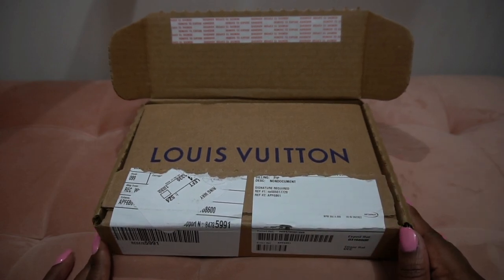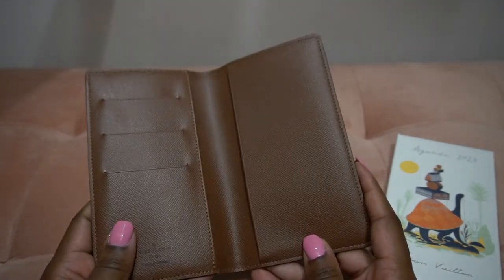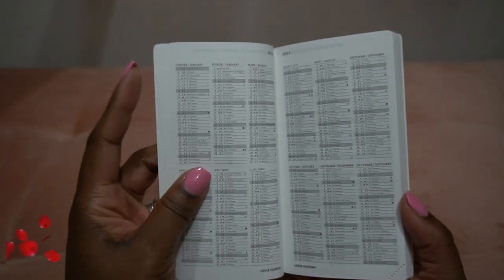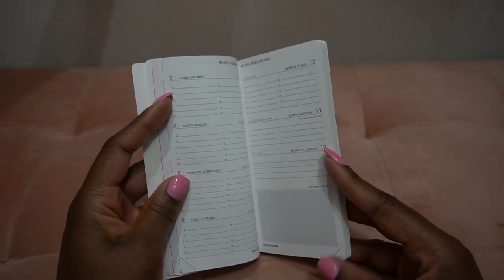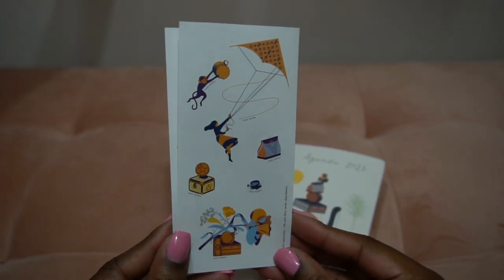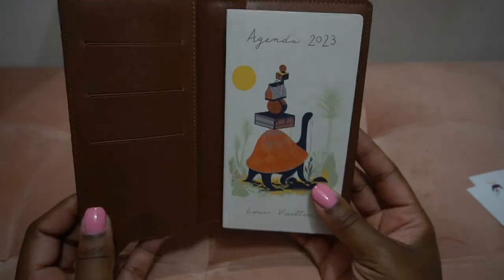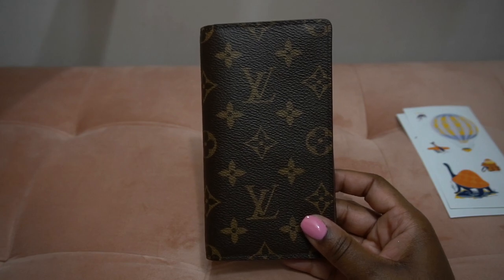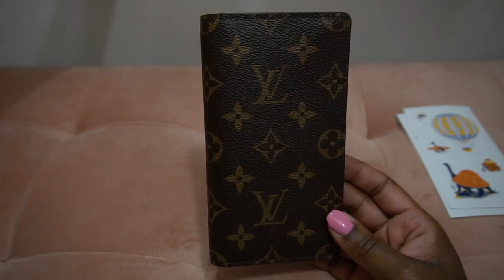Louis Vuitton 2023 Pocket Agenda Refill | Unboxing & Flip-Through | The Luxe Angel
In this video I'm unboxing and sharing the details of the 2023 Louis Vuitton agenda refill.

Related To This Video:
louis vuitton, lv, agenda, pocket agenda, agenda refill, louis vuitton pocket agenda, louis vuitton pocket agenda refill, lv agenda, lv agenda refill,